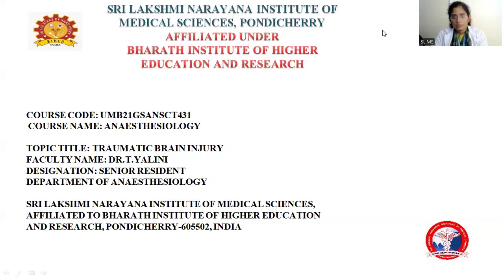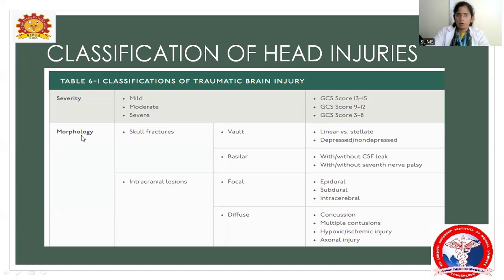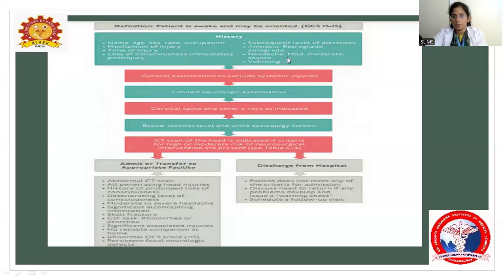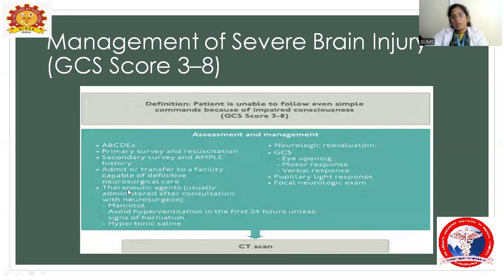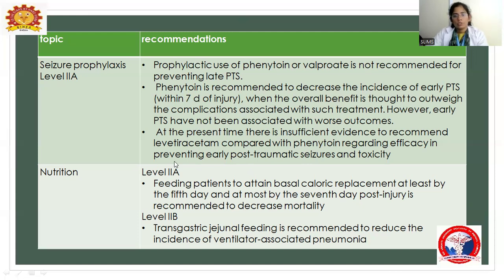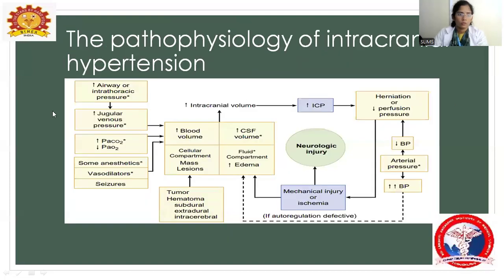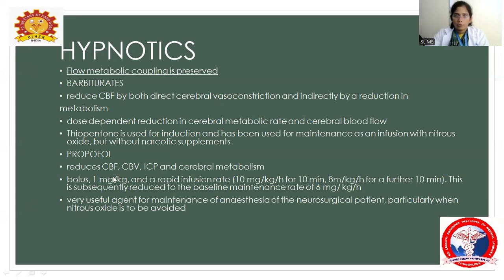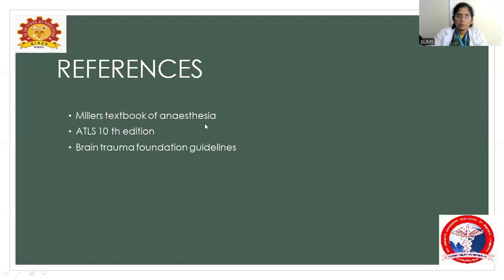Traumatic Brain Injury Dr T Yalini